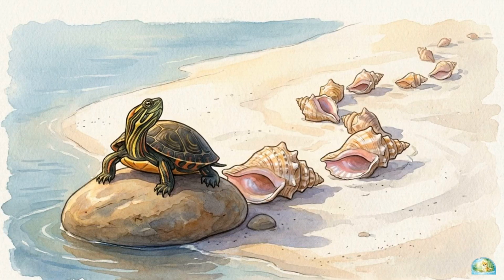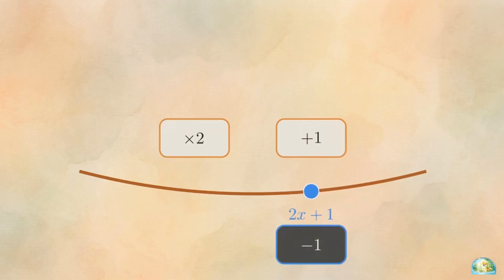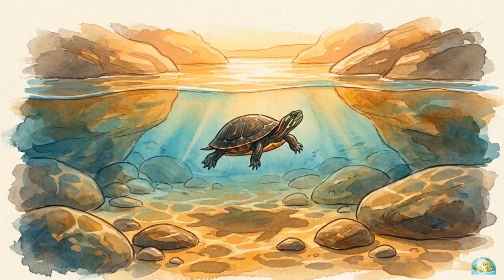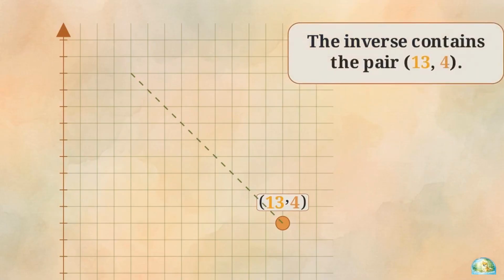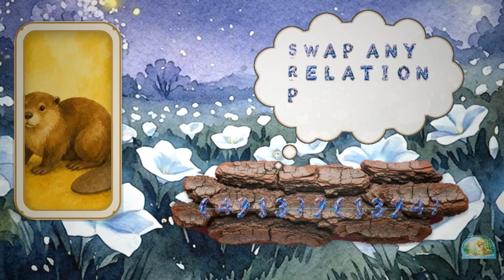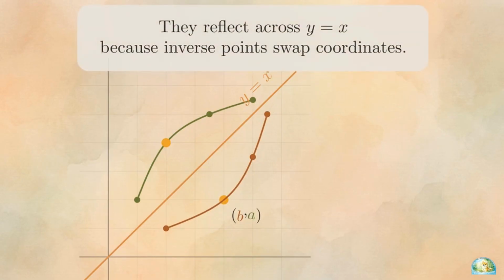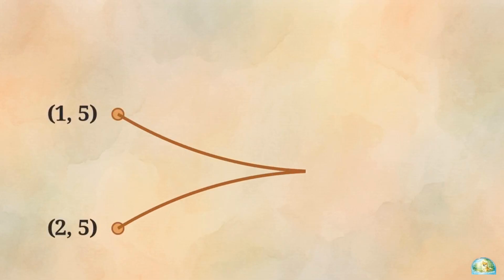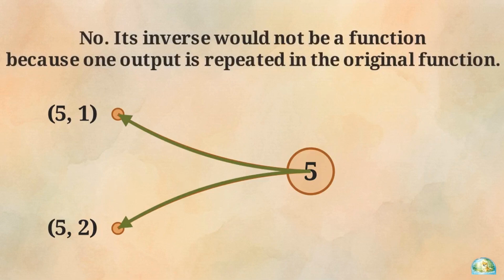Understand Inverse Relations · F-BF.4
Students reverse operations, ordered pairs, and graphs to understand inverse relations.

CCSS F-BF.4